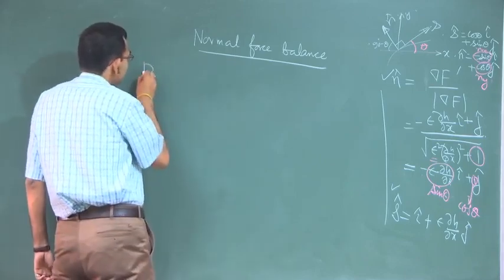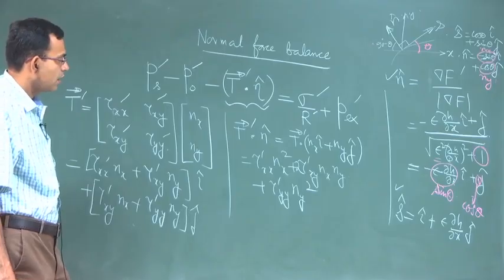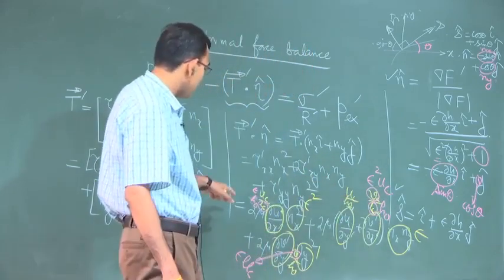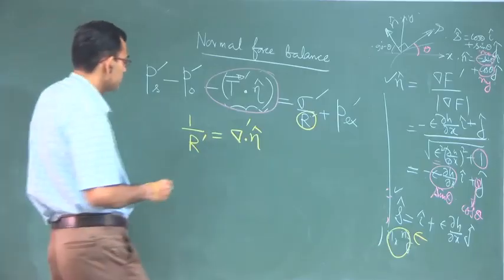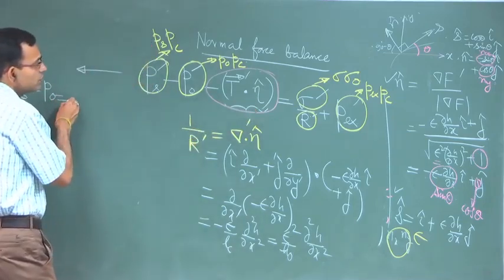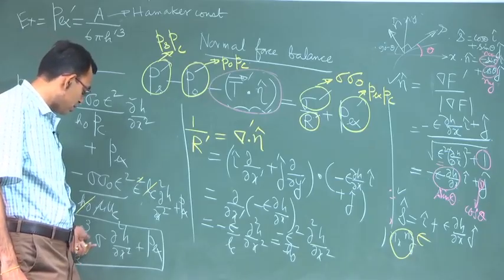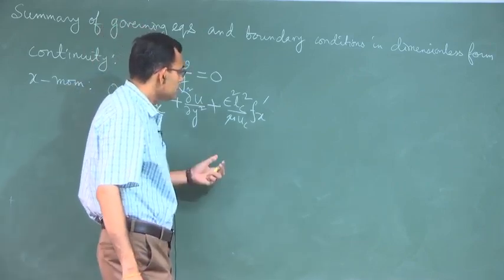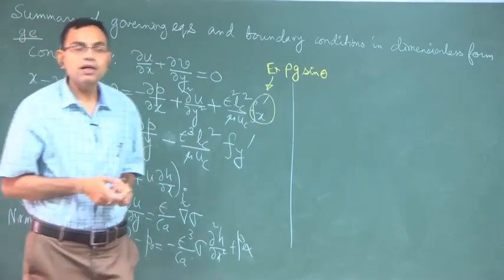44 - Lecture 44： Thin Film Dynamics (Contd.) NEW